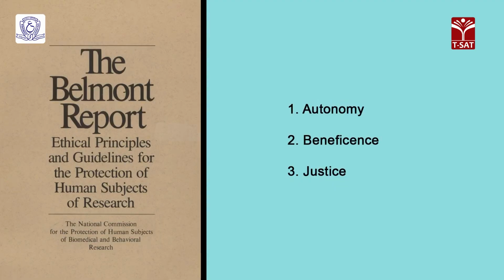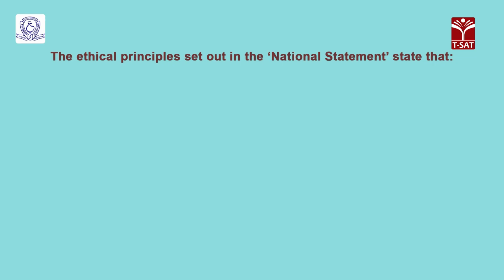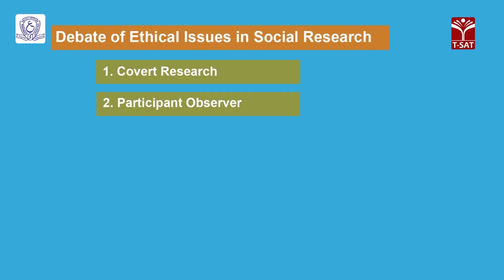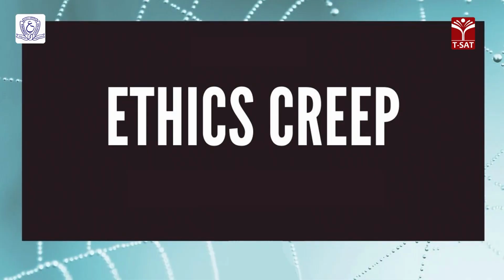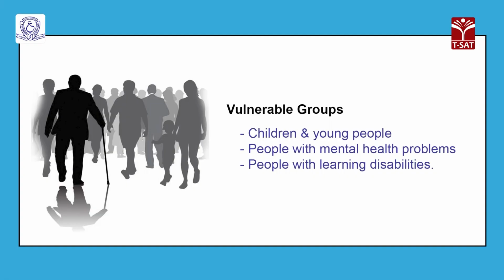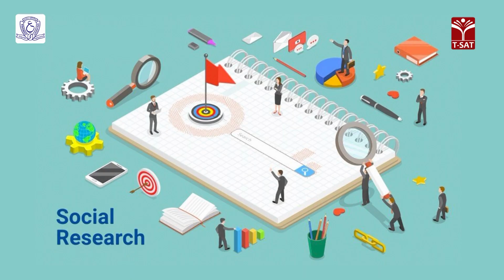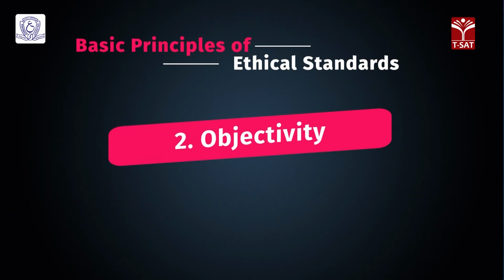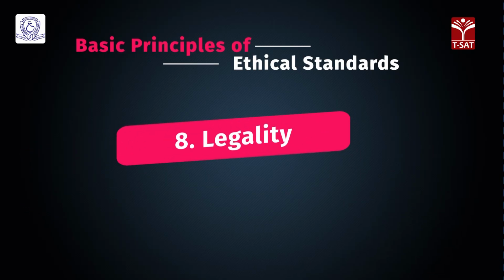Osmania University | BA 4th Sem | Sociology - Ethical Issues In Social Research | T-SAT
T-SAT Network Digital Classes are Now Available on Following Platforms:

👉Install T-SAT App:
1. For Android Users: Play Store
2. For Apple Users: AppStore